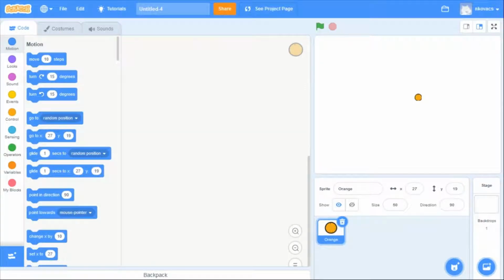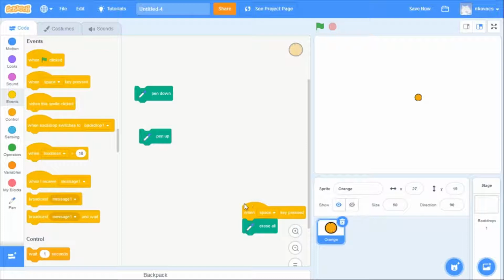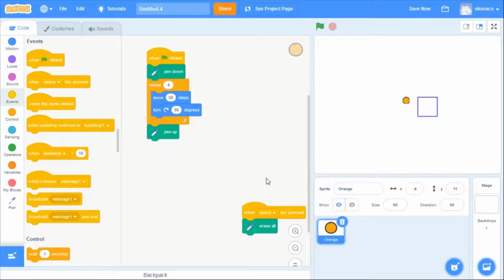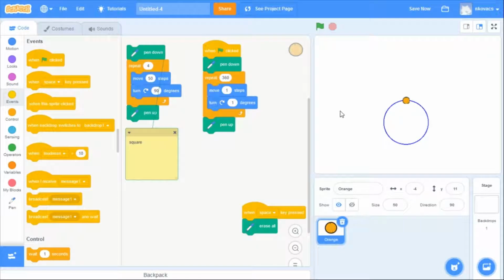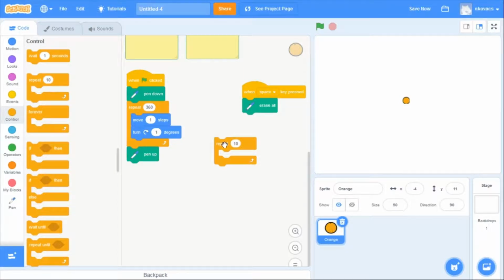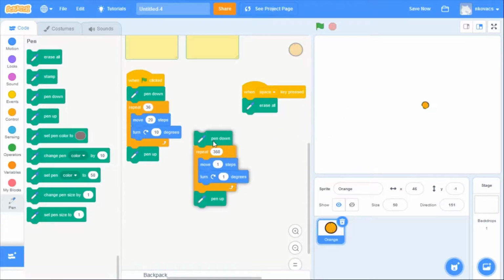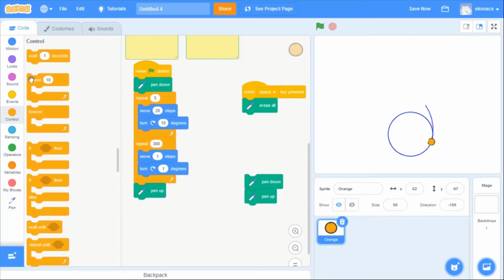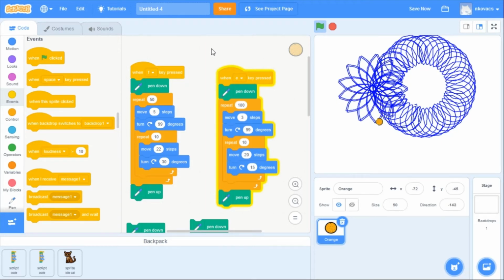Spirographs in Scratch (Grades 3-5)